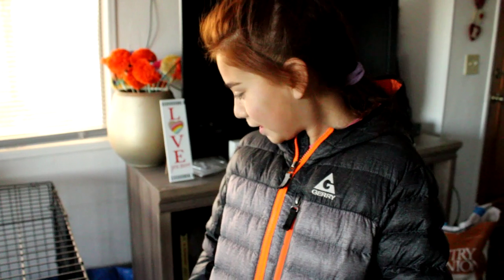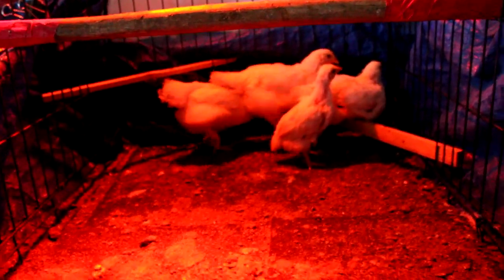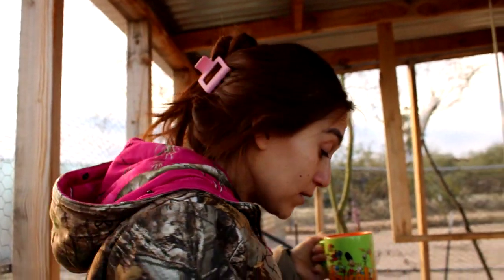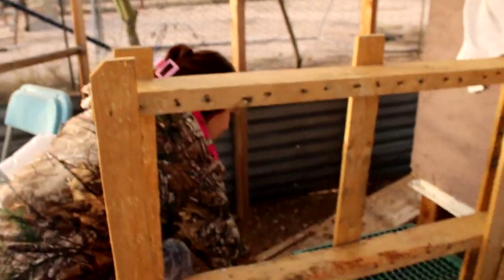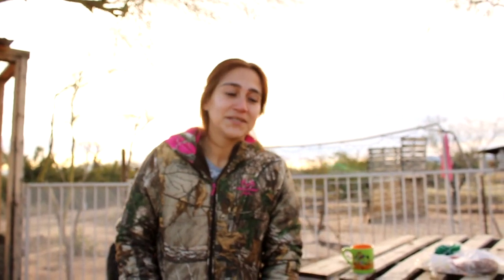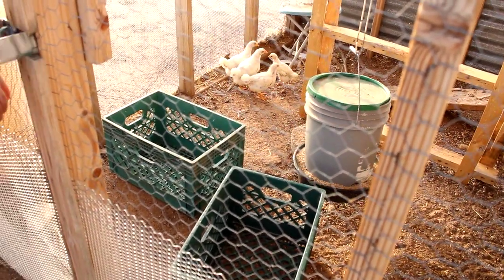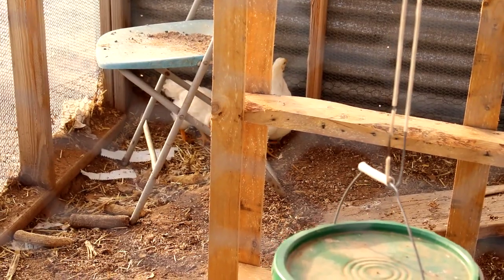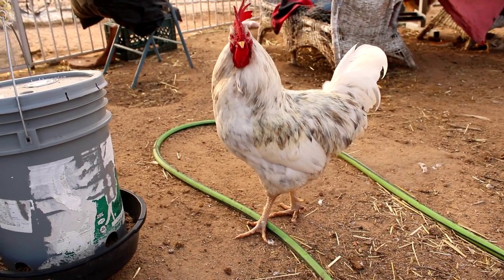Delaware Chicks' First Field Trip (Brooder to Run) | Home Video #84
Sacamos a las pollitas/pollitos a el corralito para que correteen.